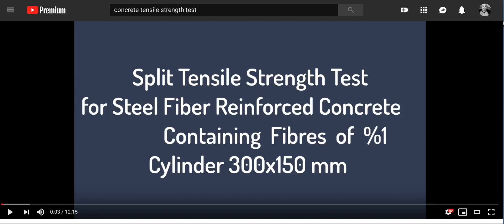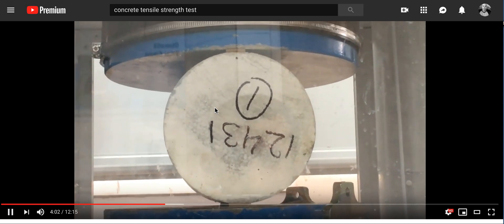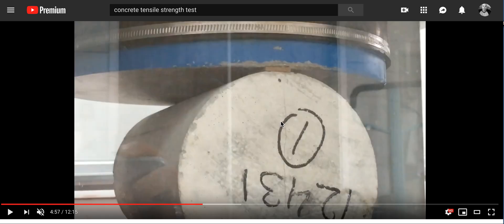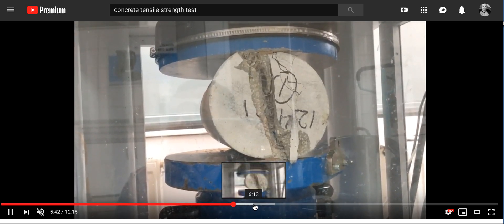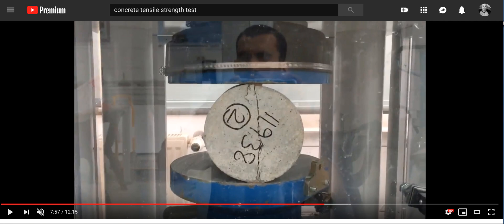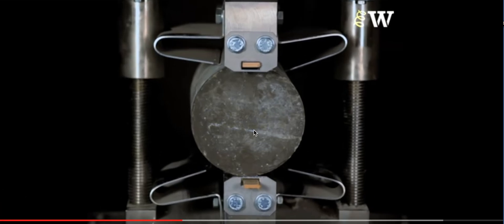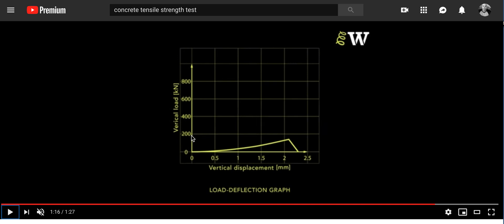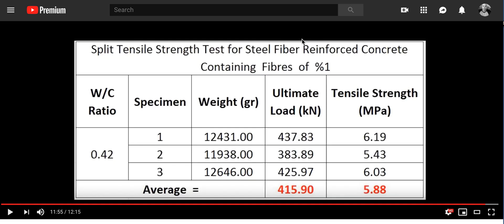Helix Steel Fiber Reinforced Concrete BETTER than angular stone HANDS DOWN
Here is my wishlist if you care to go that direction Helix Steel Fiber Reinforced Concrete BETTER than angular stone HANDS DOWN
Angular stone concrete belongs back in the 1800's not in the the year 2020!